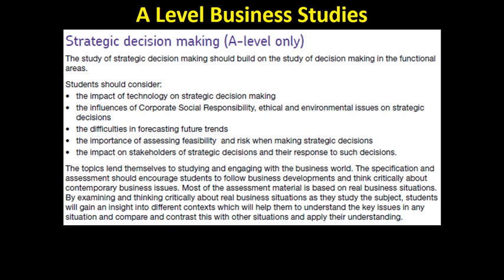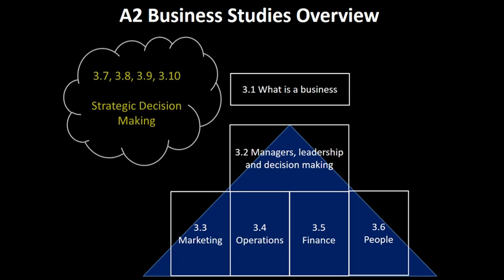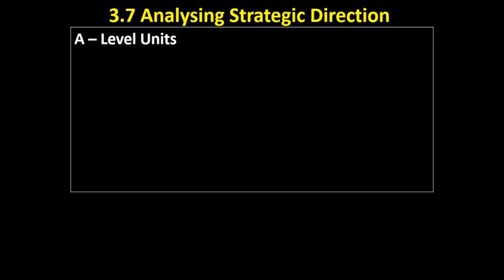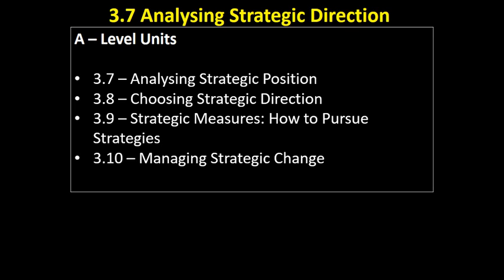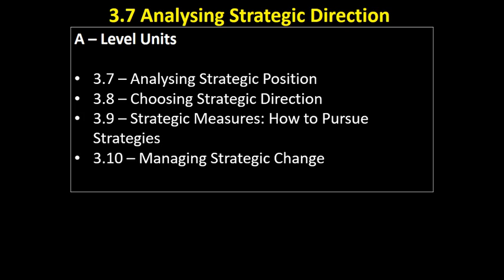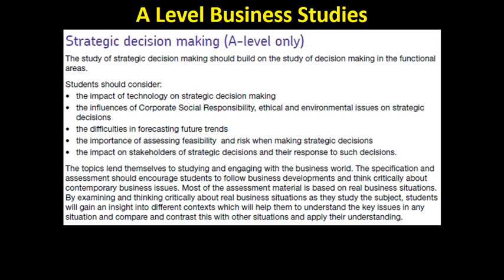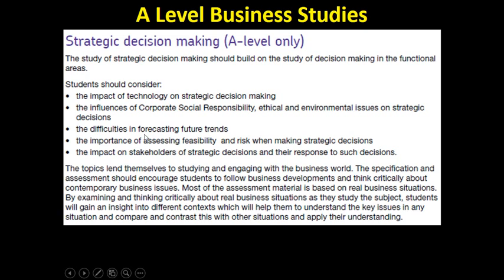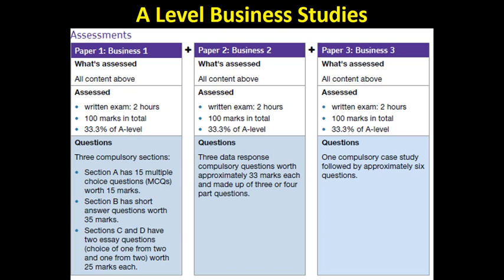3.7 1 A Level Overview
This video provides a brief overview of the contents and the assessment of the full AQA A - Level in Business.